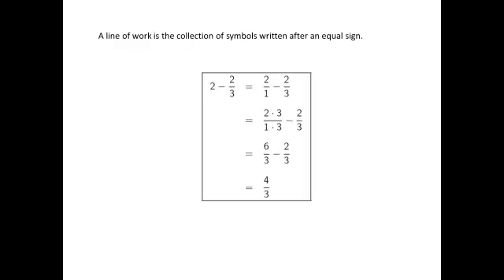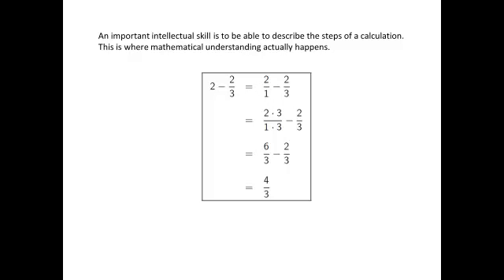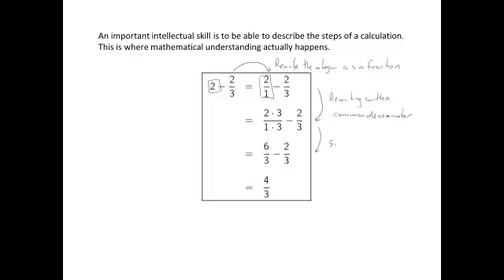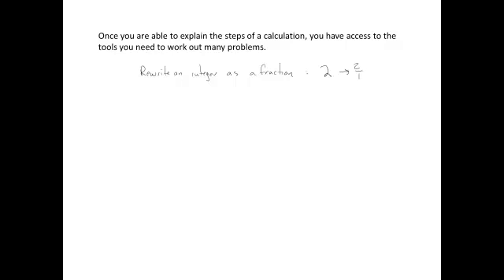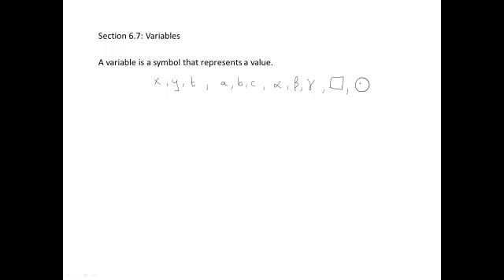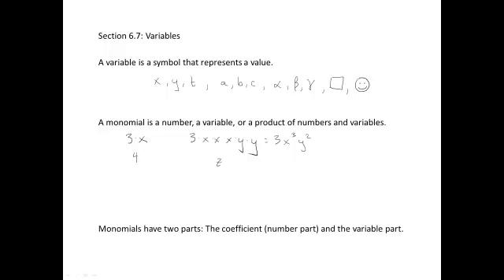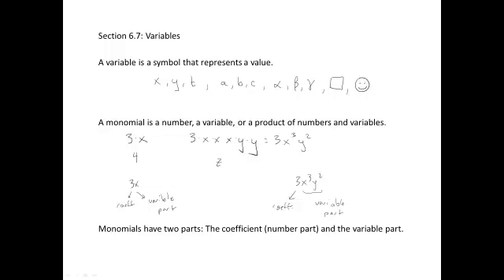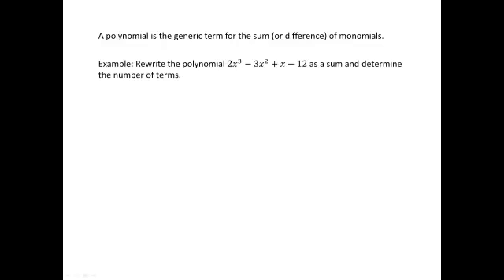W6.6-6.7.mp4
6.6 - Steps and Lines
6.7 - Variables